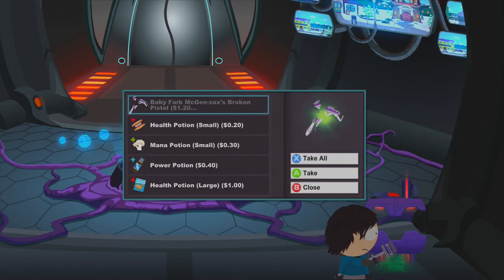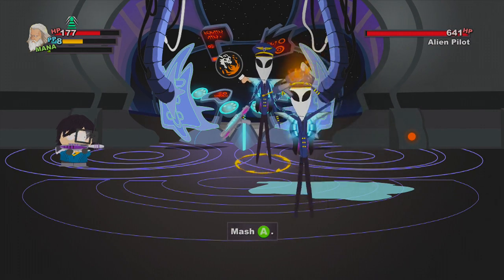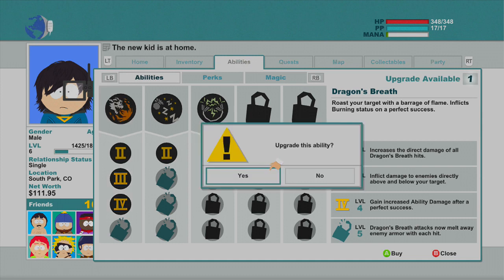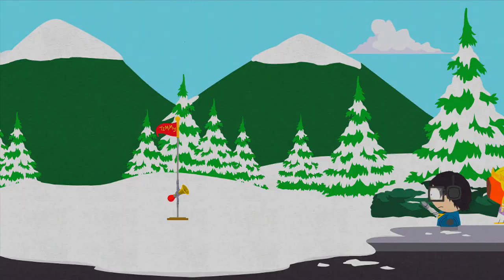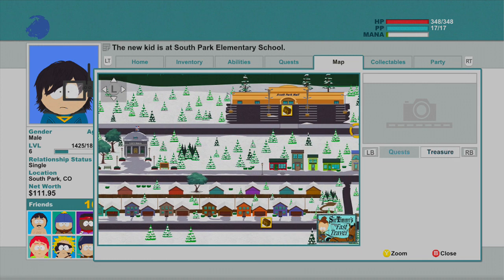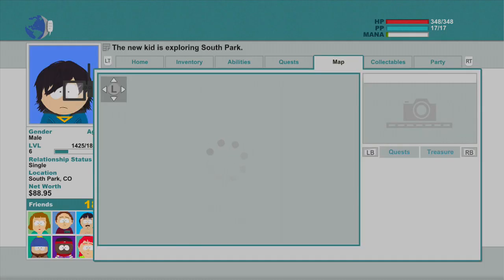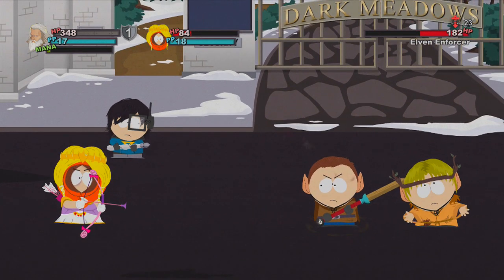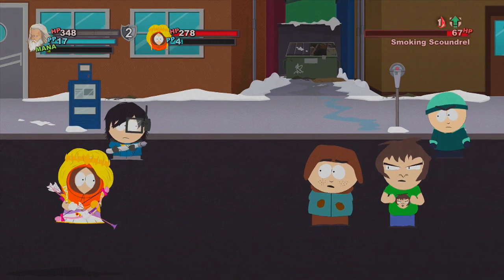South Park The Stick of Truth Gameplay Walkthrough | Part 7 - UFO Crash!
South Park The Stick of Truth Gameplay Walkthrough Part 7 UFO Crash! I hope you all enjoy my gameplay lets play here on South Park The Stick of Truth for the XBOX 360! I hope you all enjoy! Please be sure to rate the video!